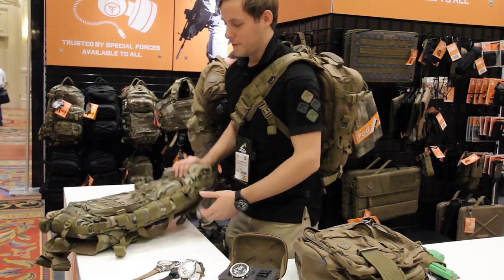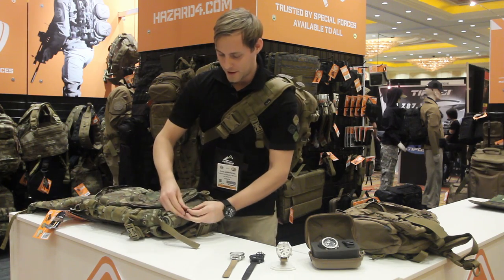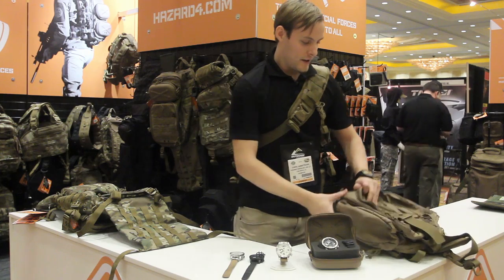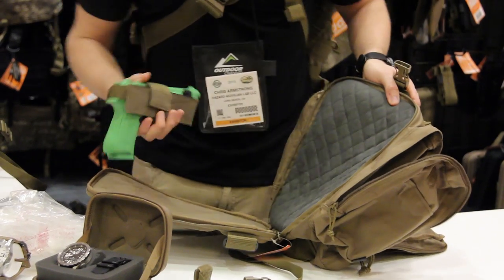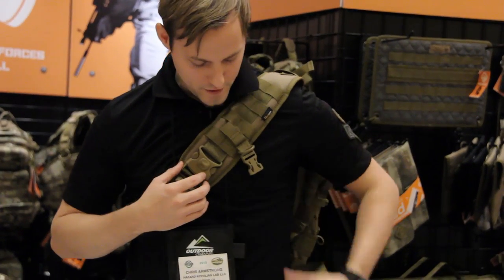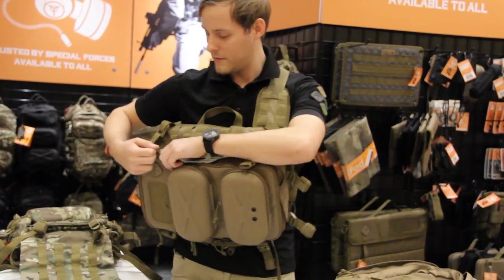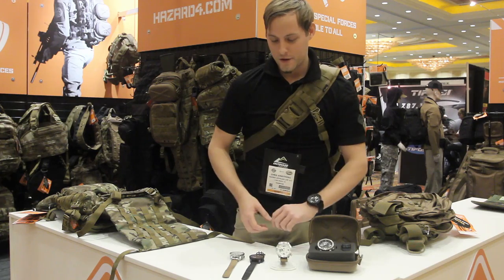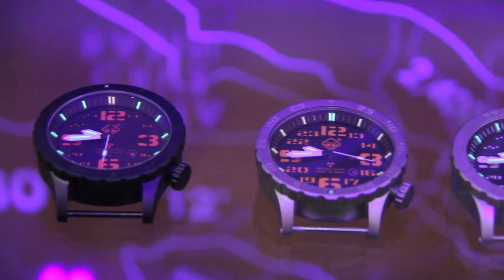Hazard4 ShotShow 2015